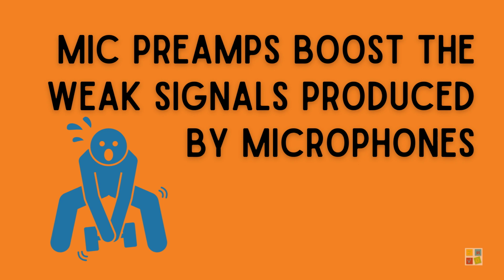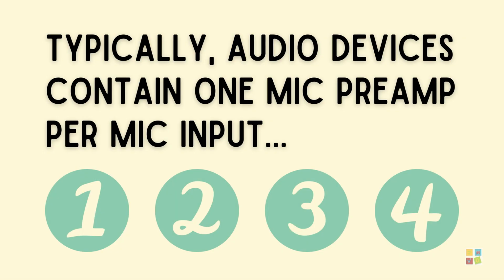010 Home Studio Part 4: Audio Interfaces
In Lesson 10, John gives a primer on microphone preamps and audio interfaces. Audio interfaces are also called sound cards, audio devices, or audio input-output devices.

Audio Devices under $300 as of upload date:
MOTU M2 2x2
Behringer U-Phoria UMC204HD
Solid State Logic SSL2+
Universal Audio Volt 2 USB-C
I haven’t found any good comparison videos yet but I’ll update show notes if I do.

Other graphic elements, certain sound effects, music copyright Canva and/or their associated artists, and are used under license in this video.